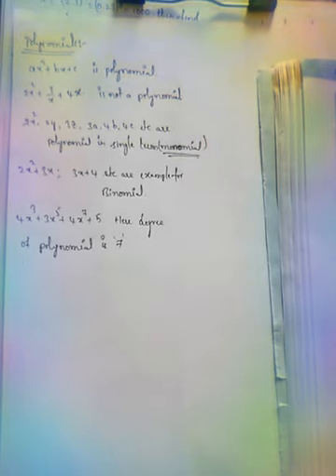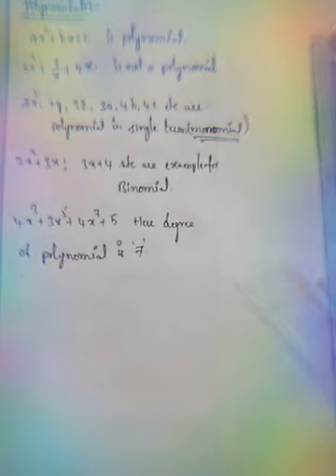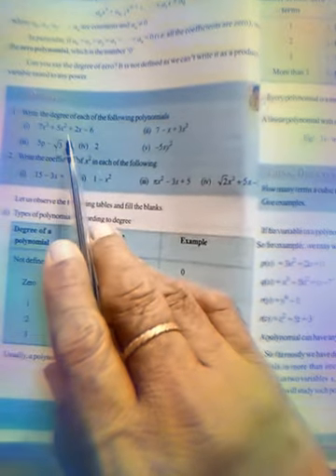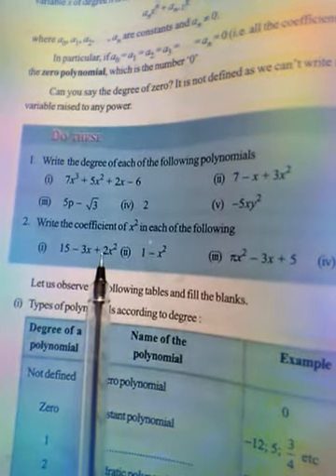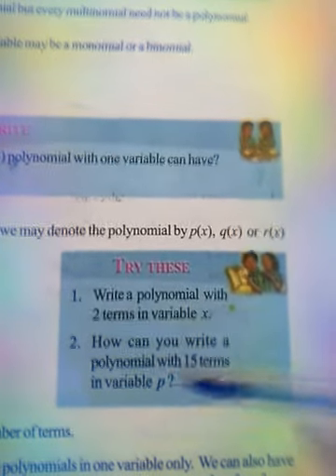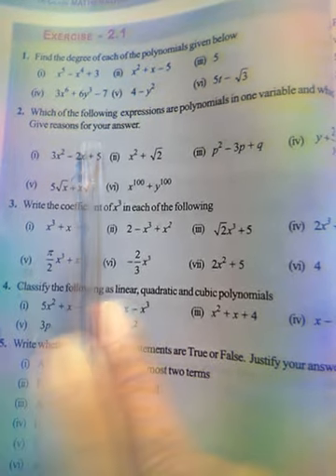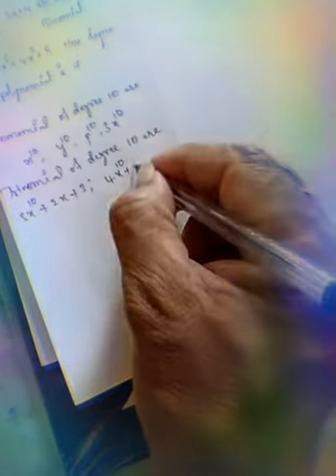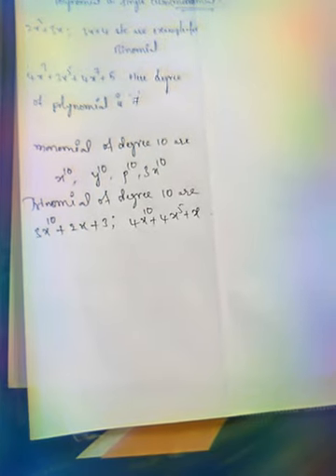TS&AP 9thPolynomials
Types of polynomials n degree of polynomial exercise 1